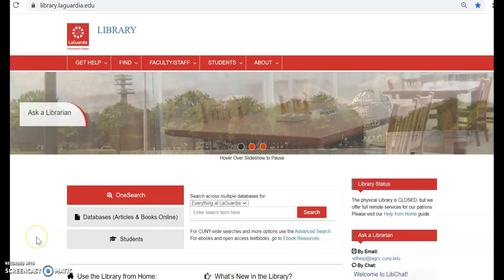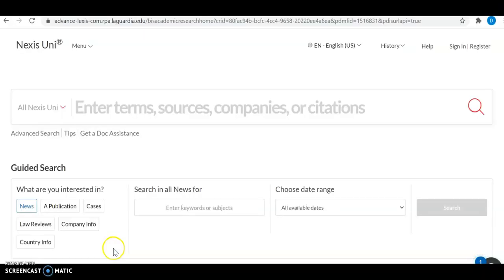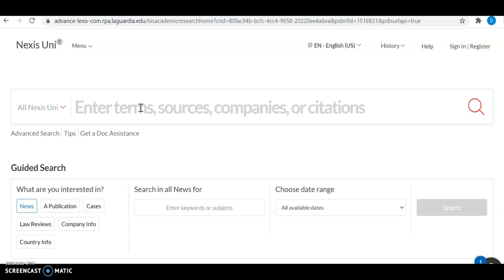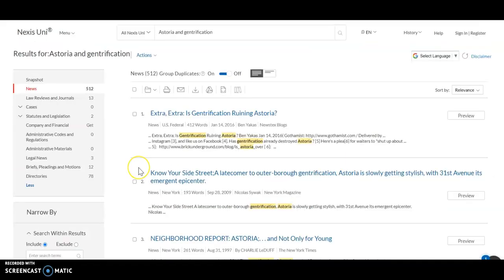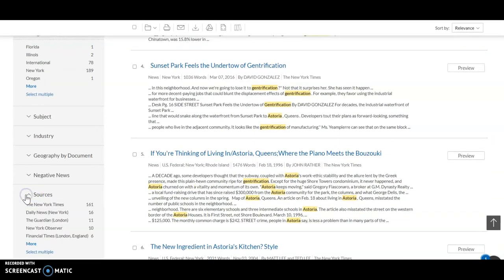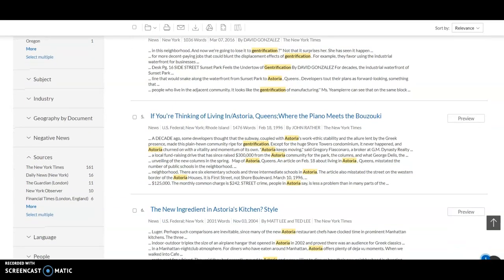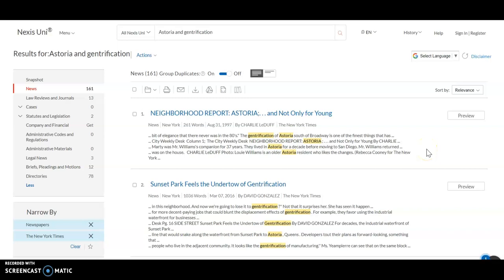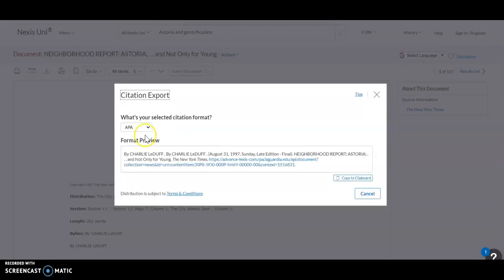Two-Minute Videos: Nexis Uni